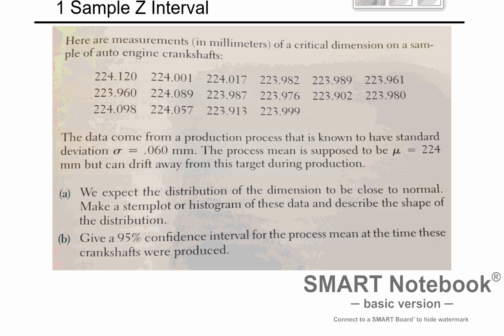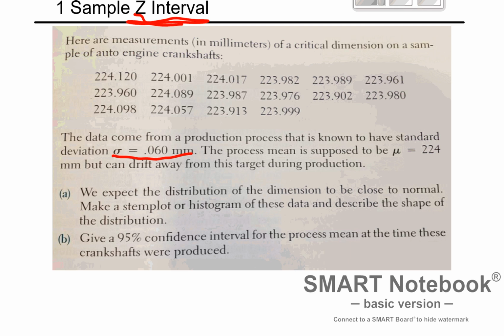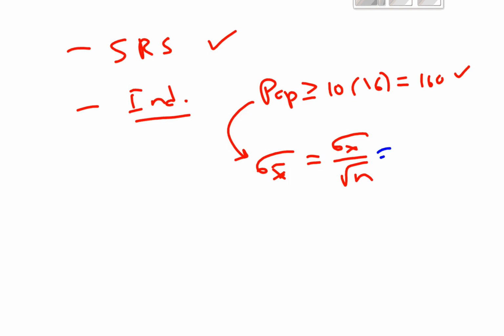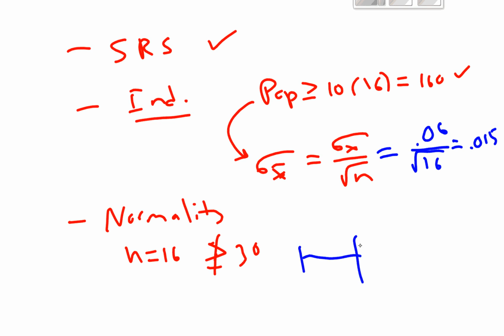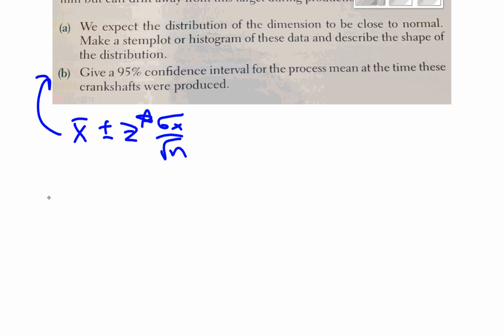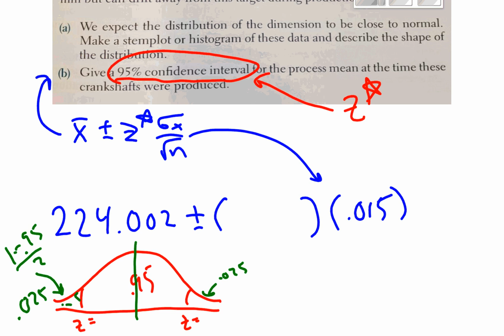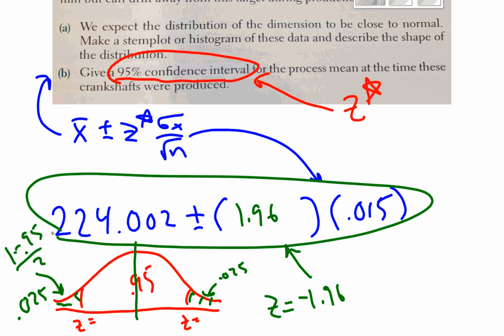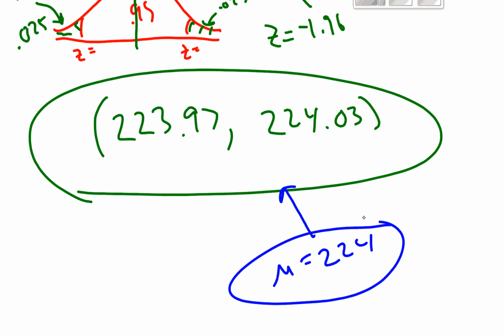1 Sample Z Interval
When you know the population standard deviation, use a Z interval!